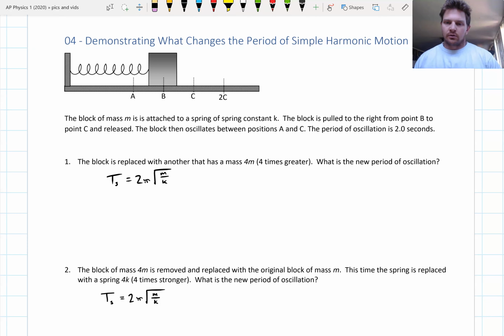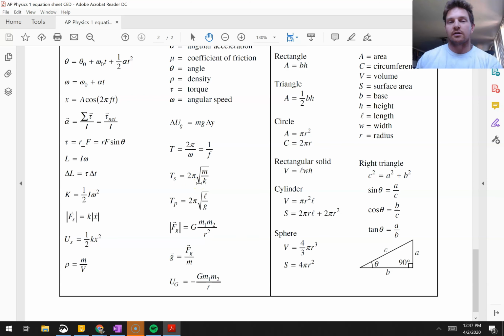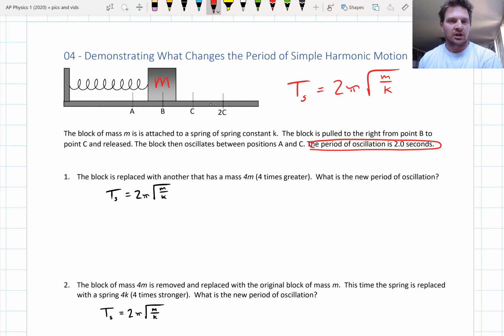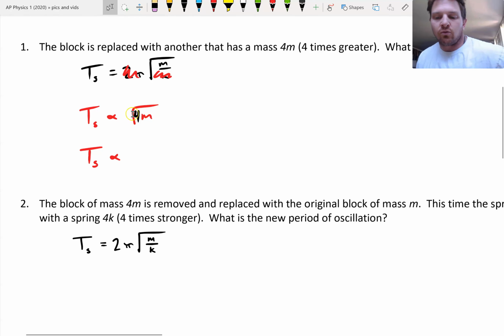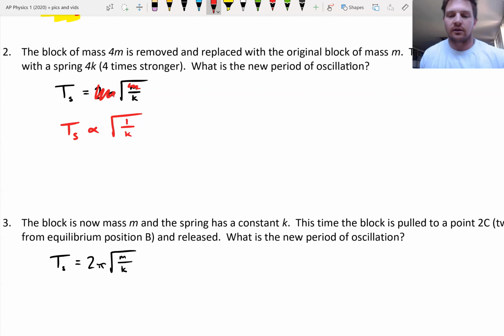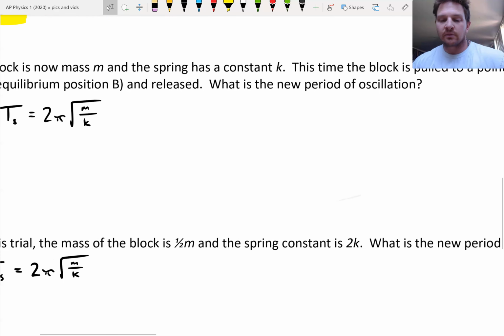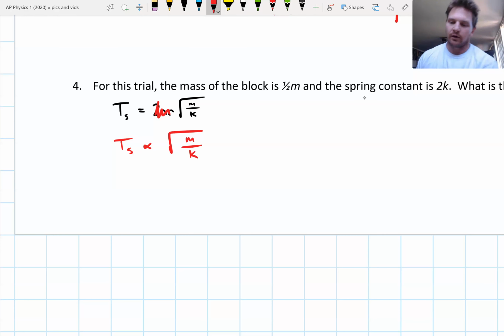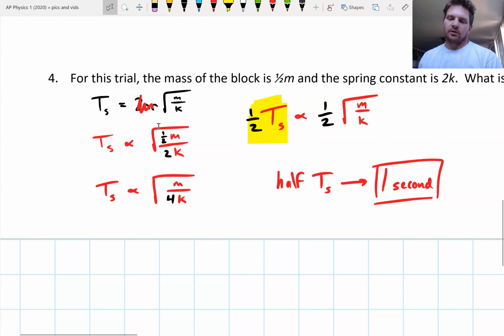04 - demonstrating what changes the period of an oscillator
walkthrough for solutions to our practice problems